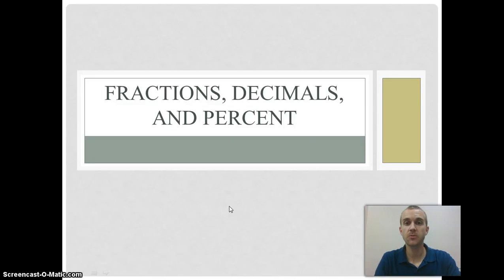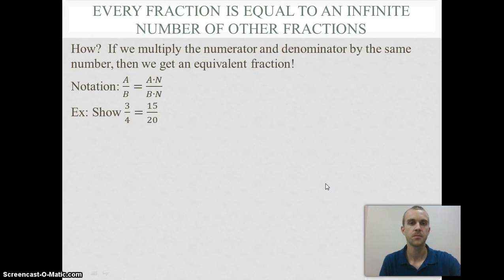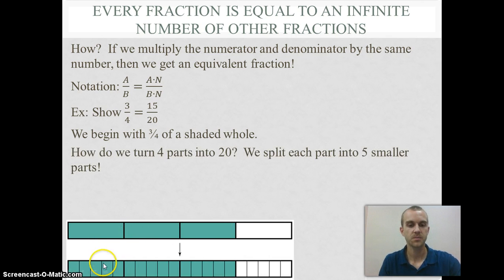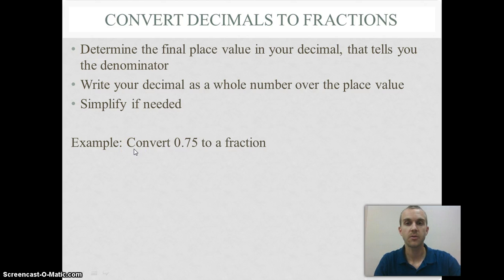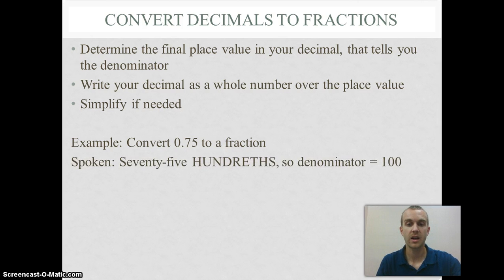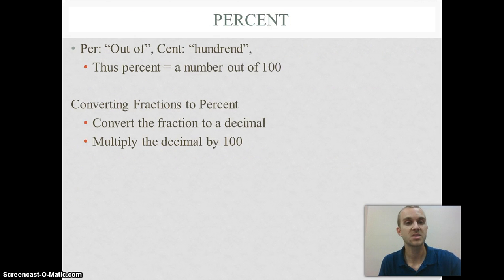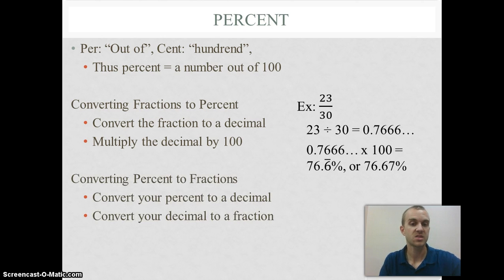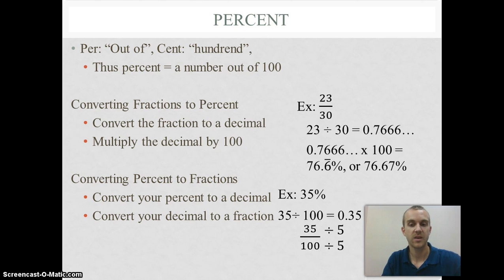Fractions Decimals and Percent